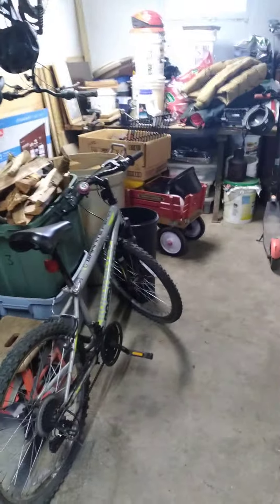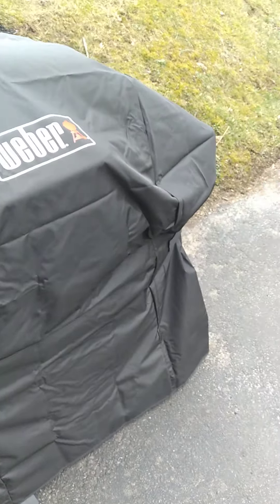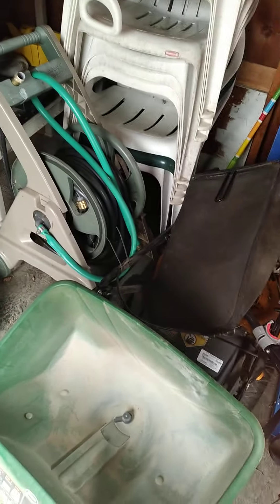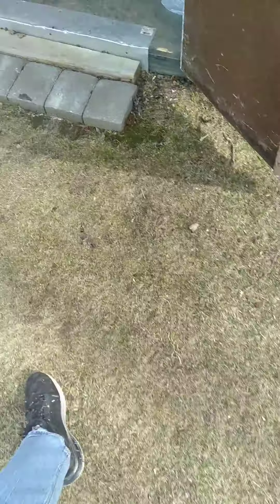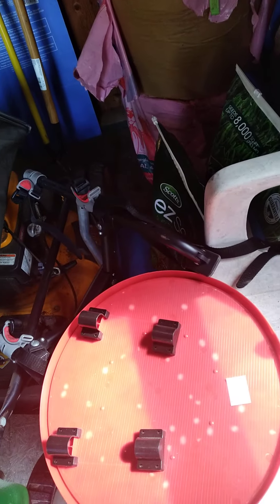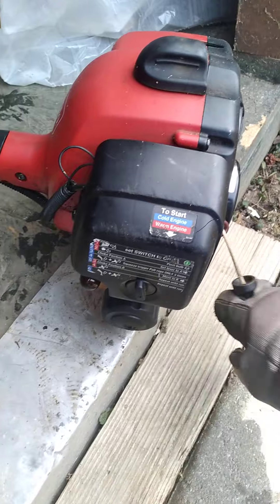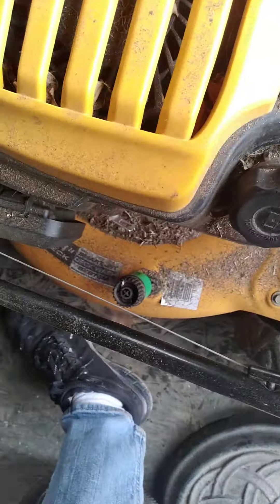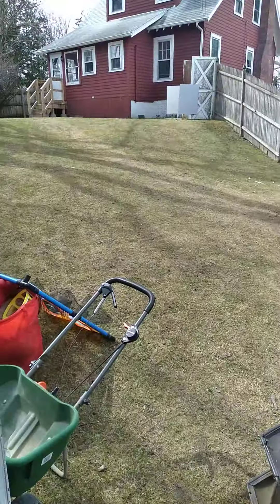getting a few things ready for spring!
I would say spring is here!